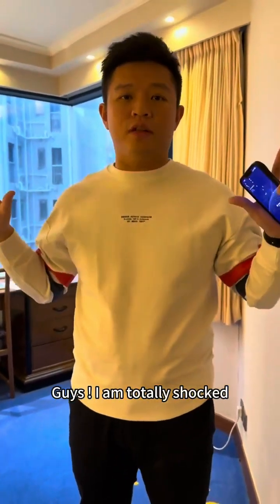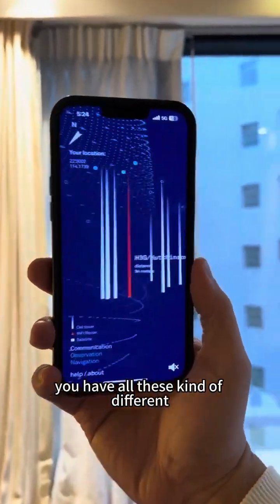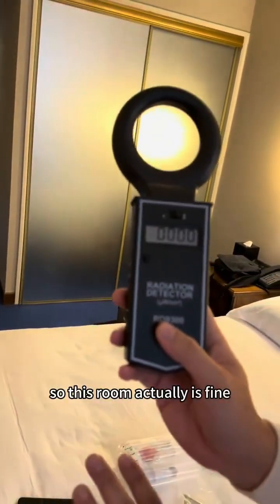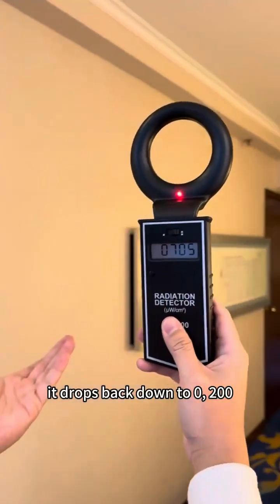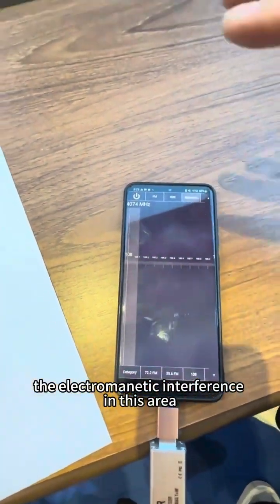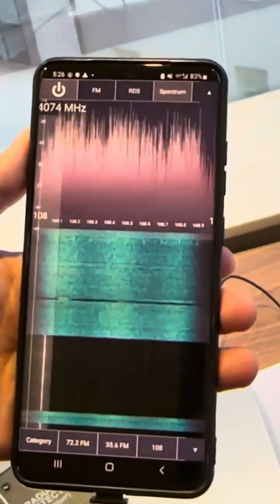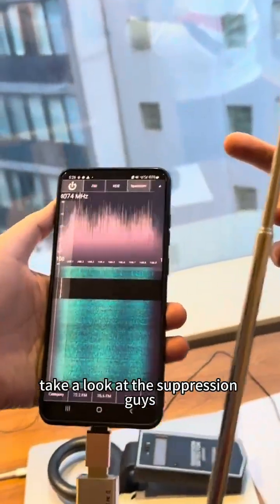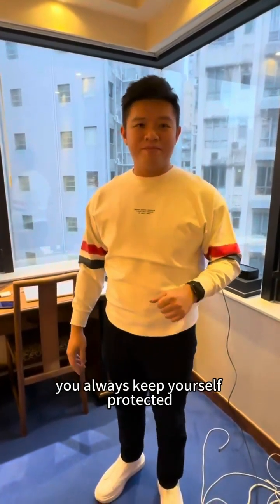Your Hotel Room’s Silent Threat: emGuarde Strikes Back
In this video, Simon and his team uncover a hidden danger in a hotel room in Hong Kong. As soon as they enter, they start feeling dizzy and a weird pressure, a clue that something's off. Using a special gadget hooked up to a phone, they search for the source of their discomfort. They find out the room is filled with electromagnetic noise radiation, a kind of harmful invisible energy, that’s making them feel unwell.

But, there's hope! They have a device called emGuarde designed to fight against this invisible energy. When they switch emGuarde on, it cleans up the room, making it safe and stopping the bad vibes. Watch how Simon and his team find and defeat this unseen enemy, making the room a safer spot with emGuarde. It’s all about spotting and stopping a dangerous invisible force, ensuring we're protected.